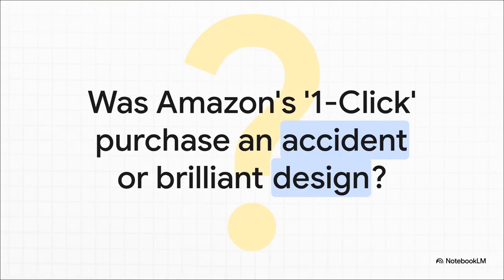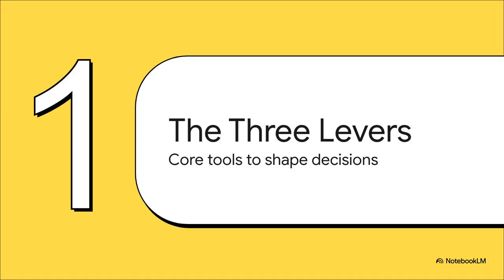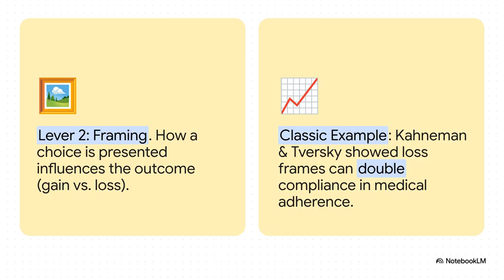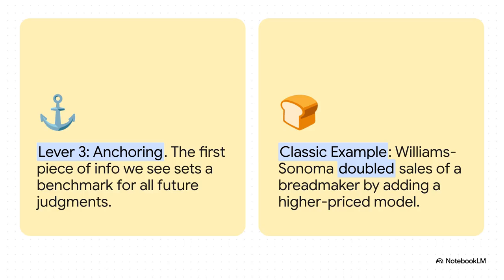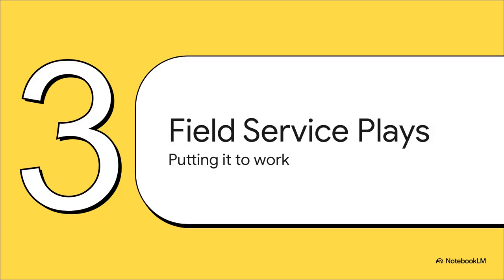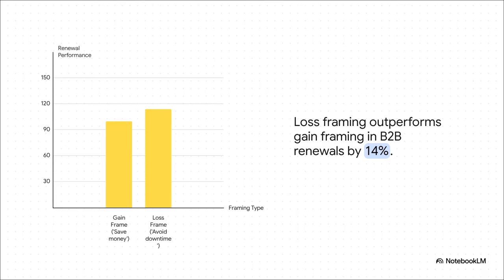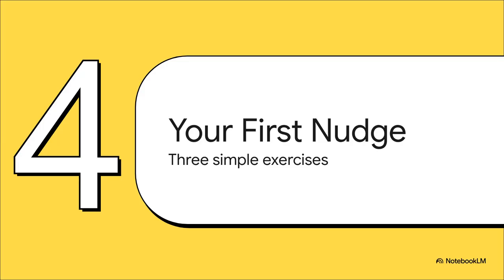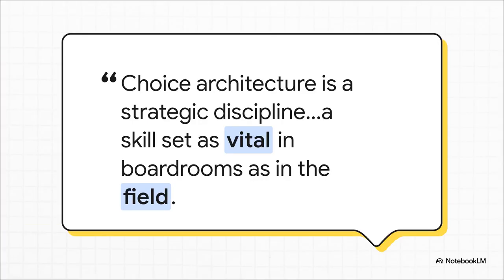Designing Better Choices For Field Services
Description:
Learn about Choice Architecture, the powerful discipline that uses behavioral economics and psychology to guide decisions. This video and notebook dive into the core principles—Defaults, Framing, and Anchoring—and show you exactly how to apply them to improve outcomes in Field Service operations.

Discover how to:

Increase conversion rates by up to 5% with simple changes.

Boost preventative maintenance compliance.

Get a 14% lift in B2B service renewals.

Influence technician and customer behavior for better results.

We'll cover key cognitive biases like Loss Aversion and the Status Quo Bias and provide real-world examples from companies like Amazon and GE Healthcare.

Ready to transform your business by designing smarter decision environments?